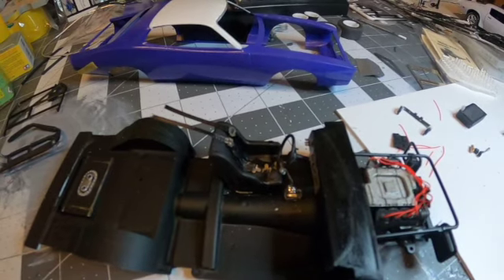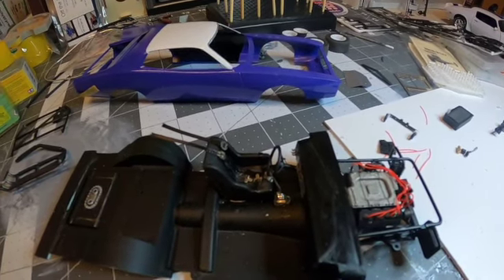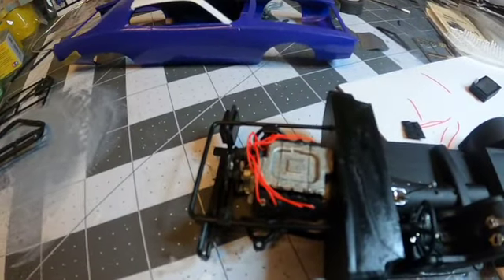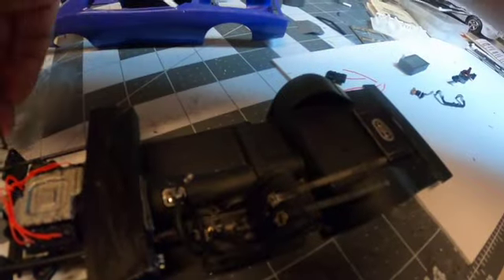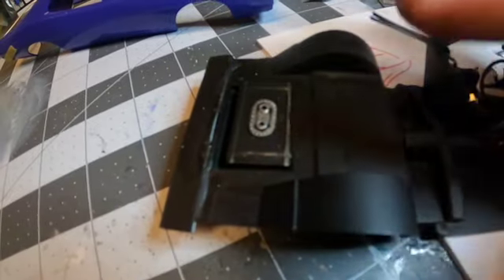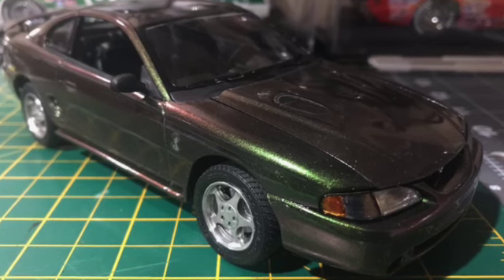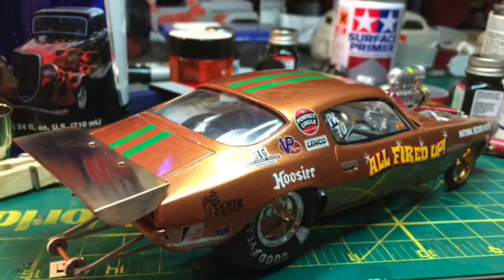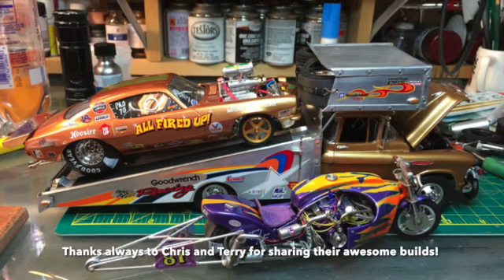SMM 64 - Charger Update #2 plus awesome viewer builds!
So I got back to working on the Charger only to get busy with some work, but now I'm on vacation so I'm back at it.  Just a few quick mentions and some really cool builds from Terry and Chris

We don't just build cool kits and have fun doing so, but we hope this channel inspires people to go out and buy and build kits that they can enjoy, as well.  Take care!